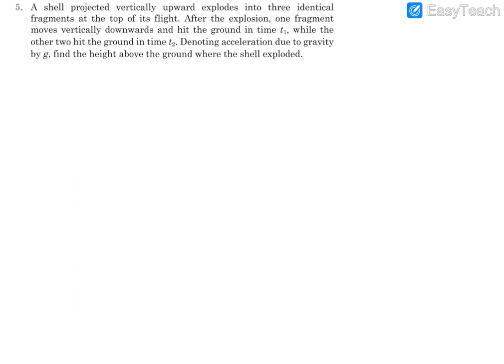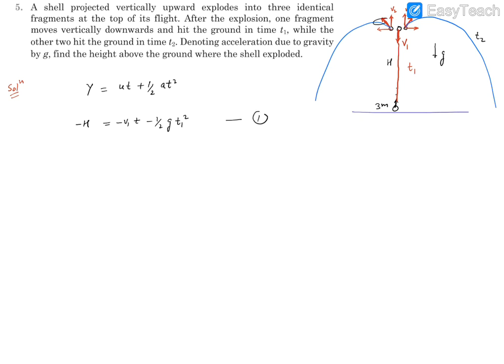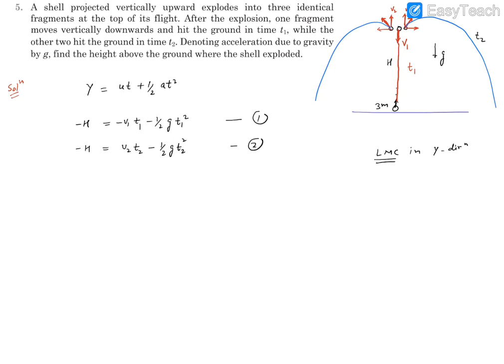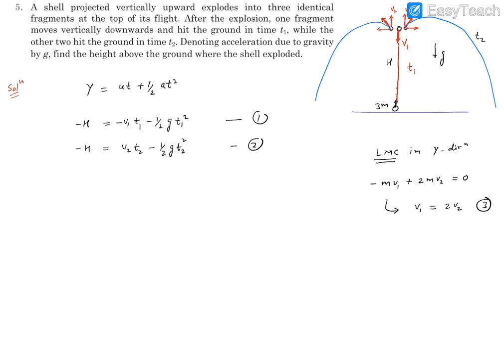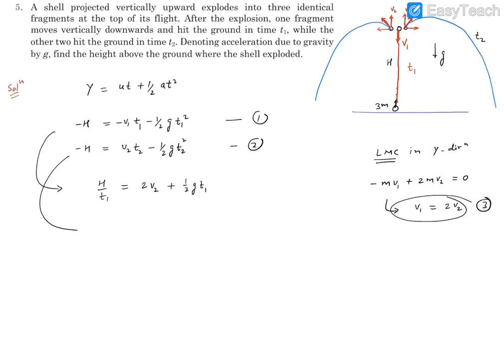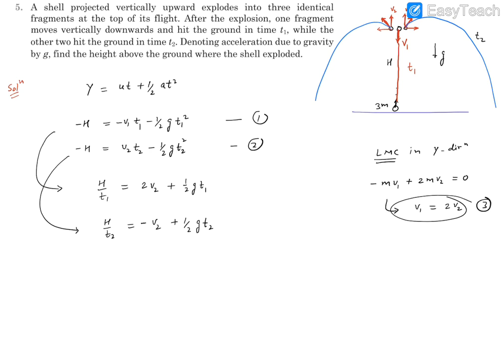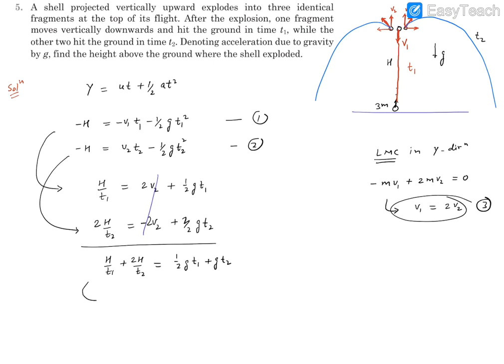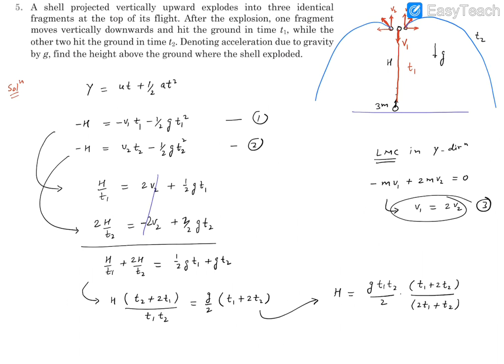Pathfinder Impulse & Momentum, Build Up Your Understanding, Q.5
A shell projected vertically upward explodes into three identical fragments at the top of its flight. After the explosion, one fragment moves vertically downwards and hit the ground in time t1, while the other two hit the ground in time t2. Denoting acceleration due to gravity by g, find the height above the ground where the shell exploded.